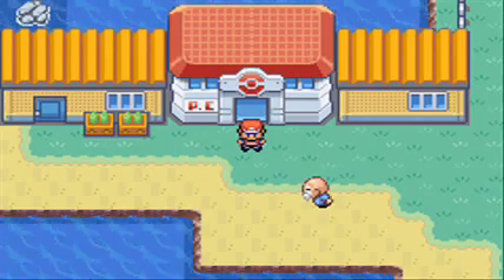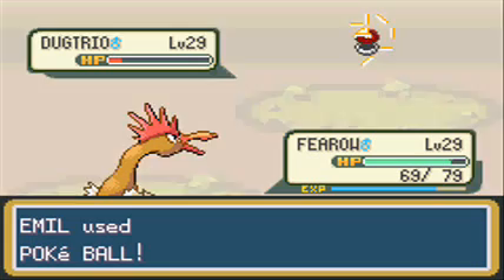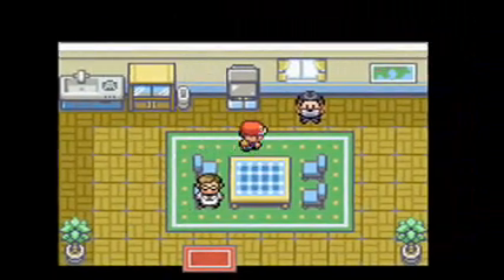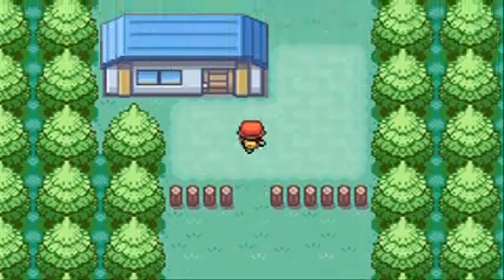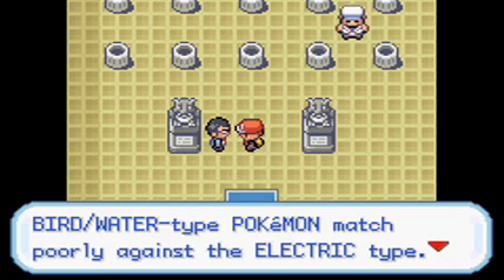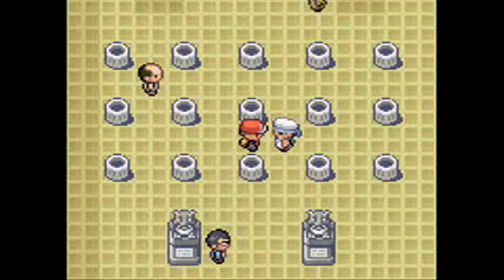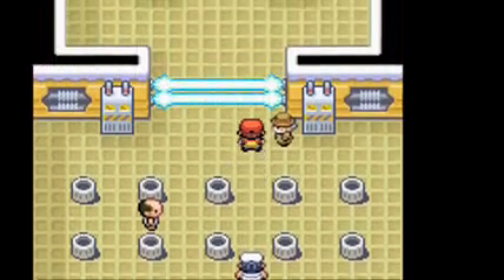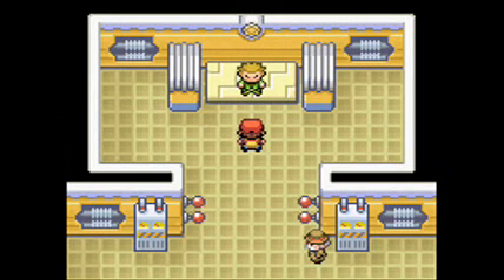Pokemon FireRed Adventures Part 18: Vermillion City Gym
Welcome everyone to Part 18 of my Pokemon FireRed Adventures.
This time around we get the HM05 Flash and we are taking on the 3rd Gym.